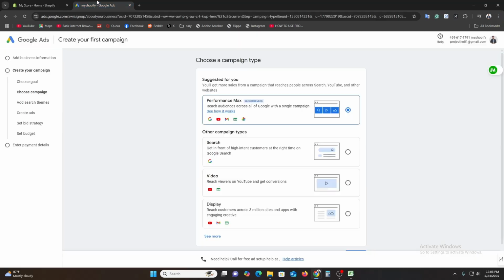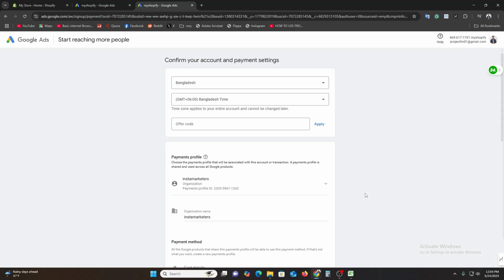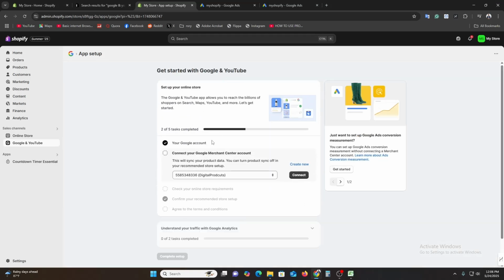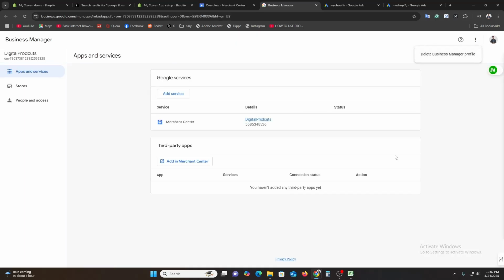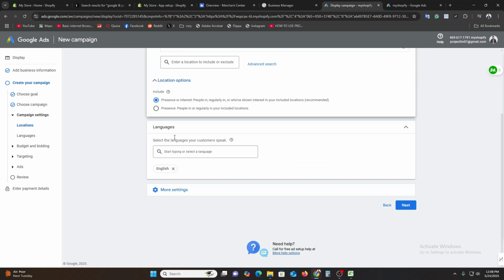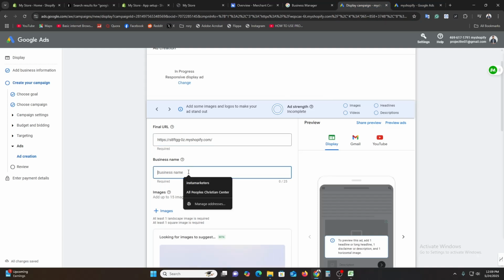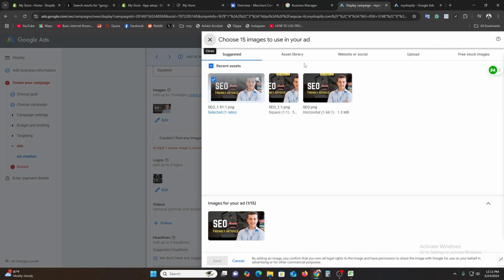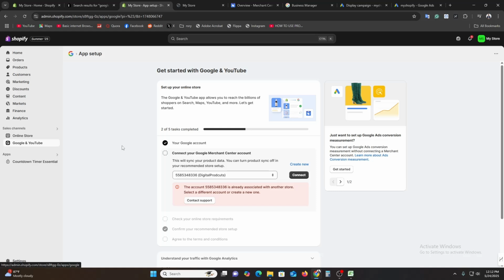How To Run Google Ads For Shopify 2025 (Full Setup & Tutorial)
In this video, you’ll learn how to run Google Ads for Shopify effectively to boost your online store sales. We cover key strategies for setting up Google Ads campaigns, targeting the right audience, optimizing your ad budget, and tracking performance to maximize your Shopify store’s growth. Whether you’re new to Google Ads or want to improve your current campaigns, this guide will help you drive more traffic and increase conversions on your Shopify site.